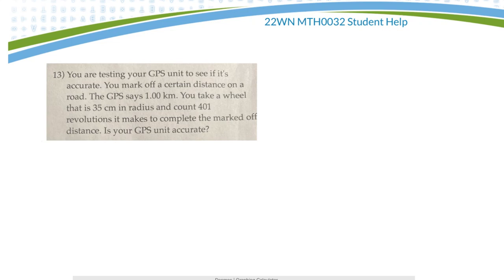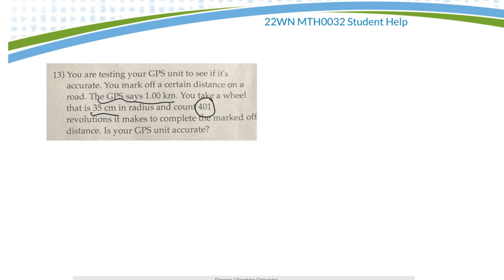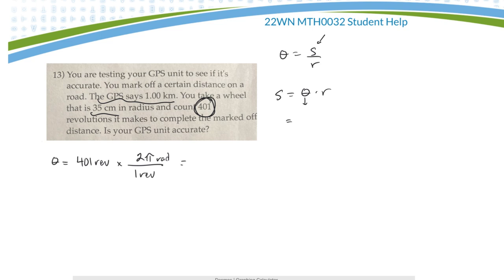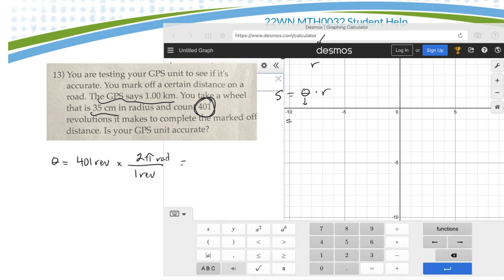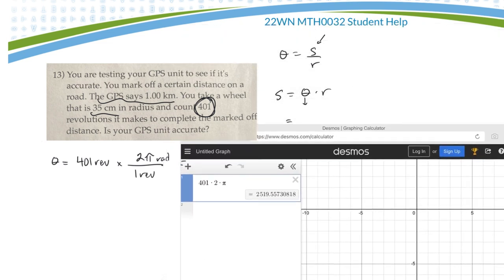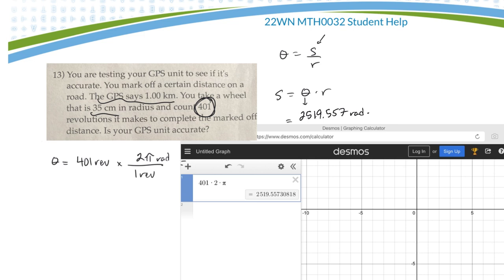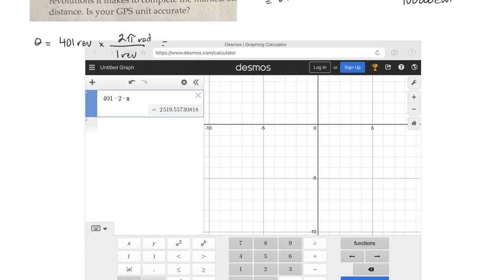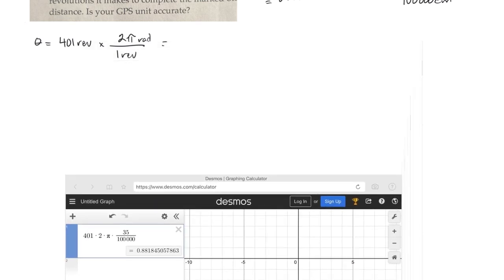22WN Student Help - gps correct